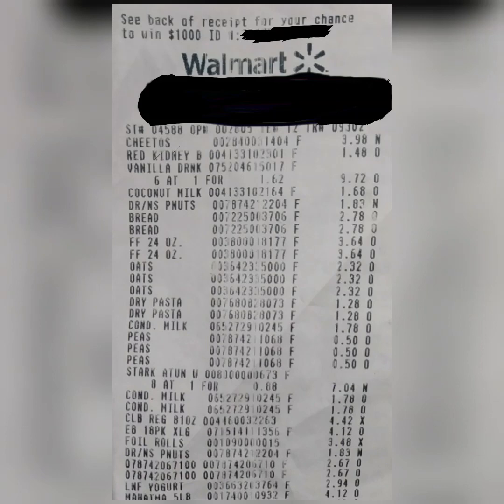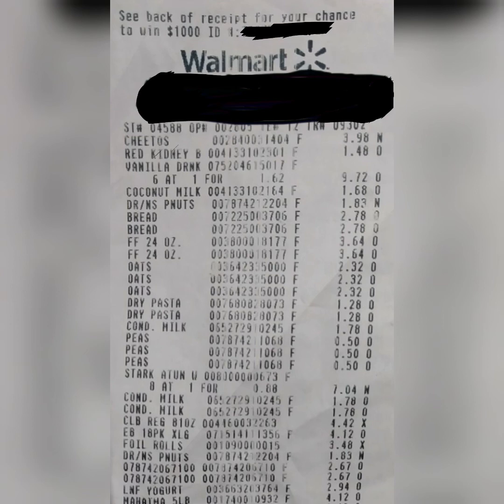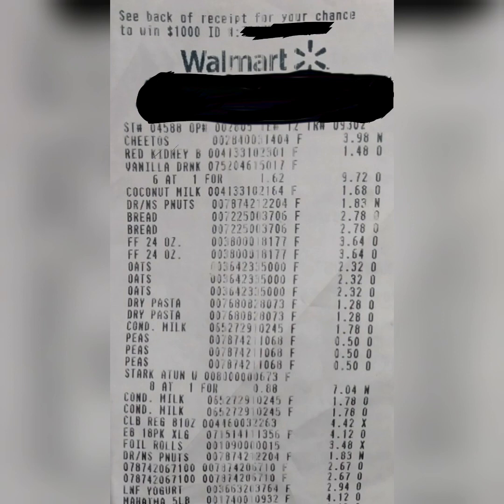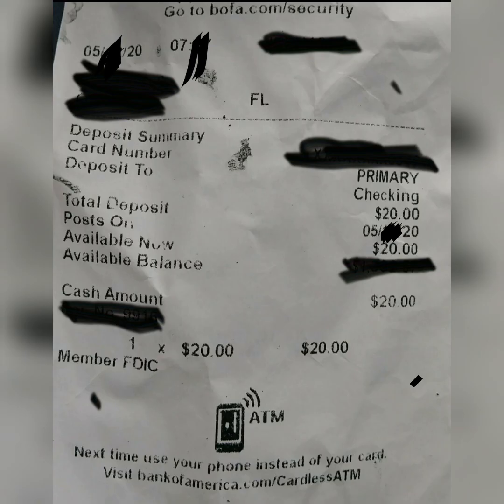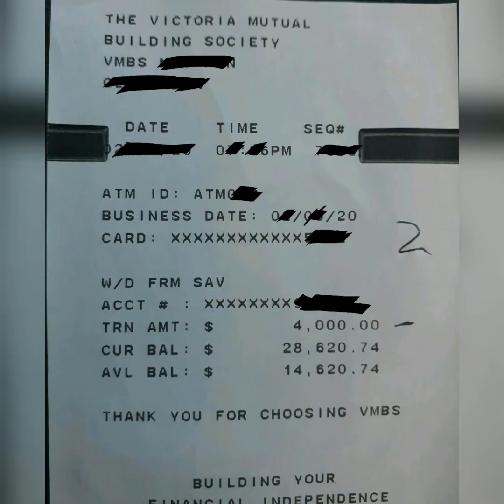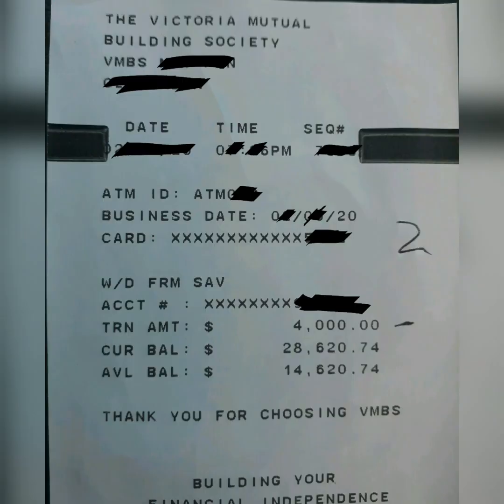look @ this receipt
Jamaican receipt a foolishness